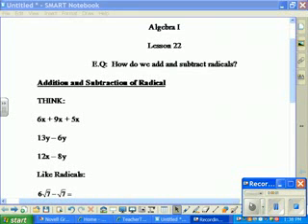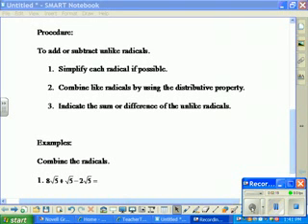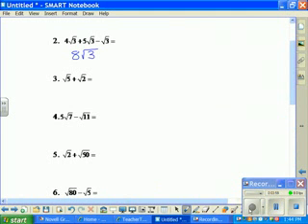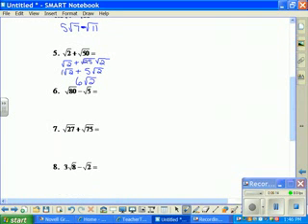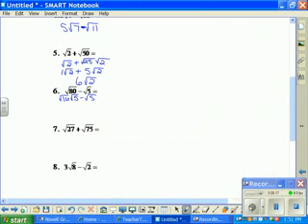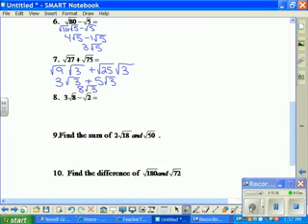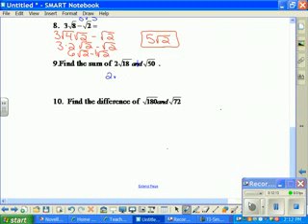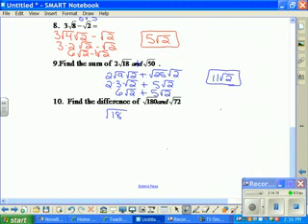PreAlg Lesson 22 Adding and Subtracting Radicals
TeacherTube User: Cucci